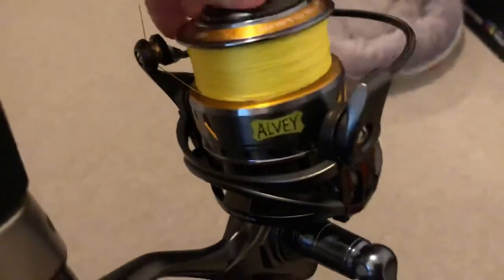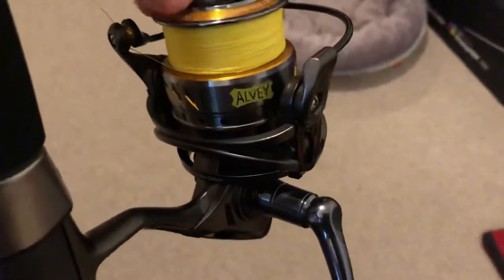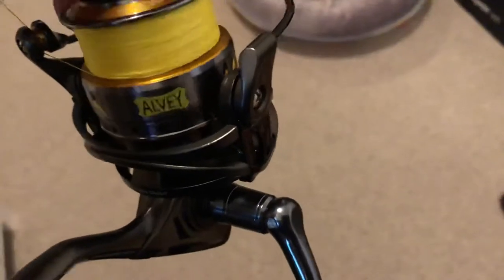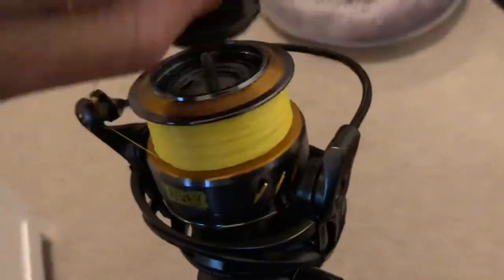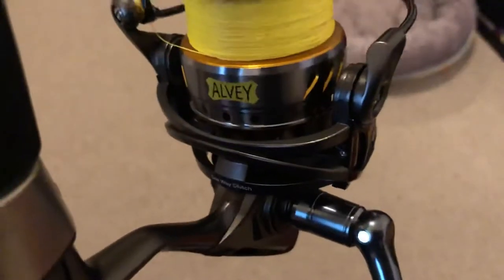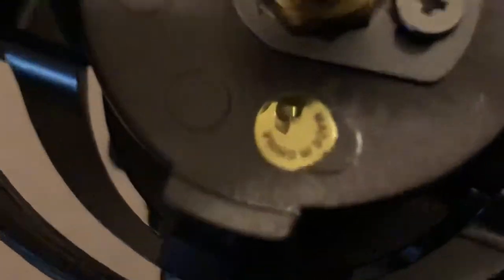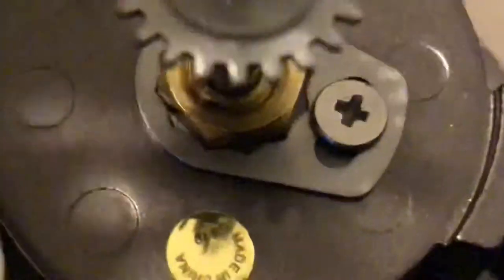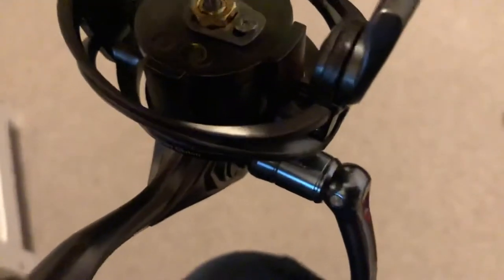Alvey Orbiter SR-100 (made in China)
Purchased directly from the Alvey website. Confirmed that the company “designs and engineers” in Australia and yet looks to be made in CHINA. "They don't hide this fact", I heard an Alvey fan. This fact is completely absent on their page when you go to buy one.. funny that.. might damage sales, just a bit?